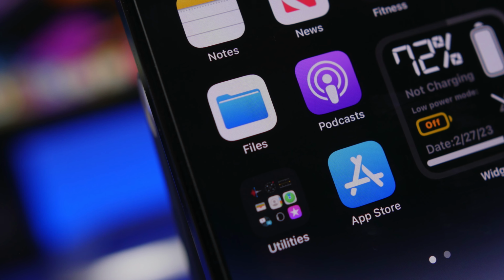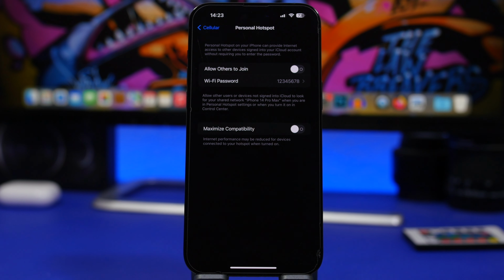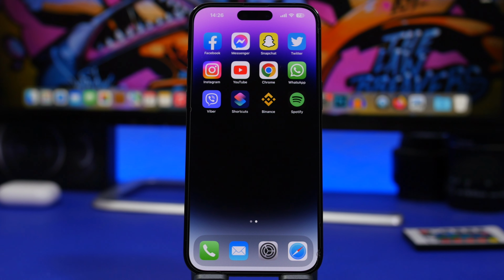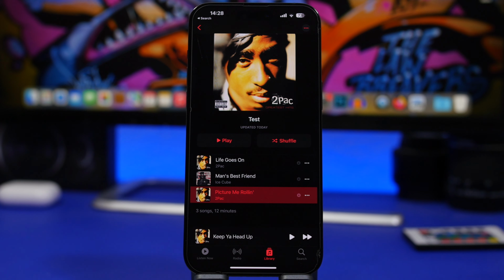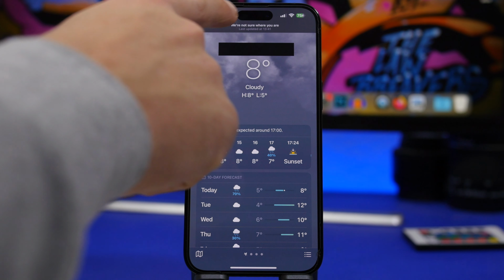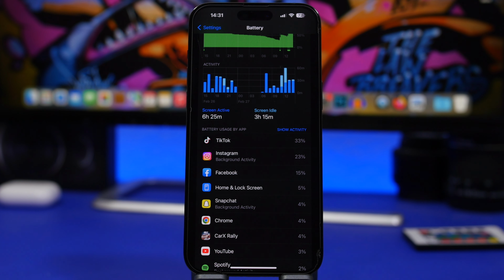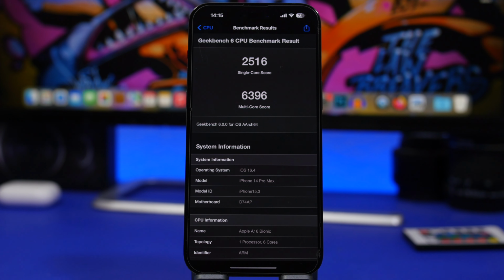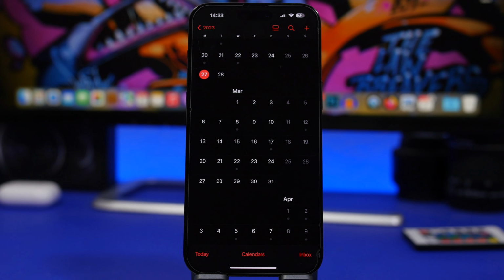iOS 16.4 - Big Update Incoming !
iOS 16.4 is still on beta 1 and it is amazing. iOS 16.4 is the update we needed after not getting new features on iOS 16 for a long time. iOS 16.4 is packed with new features and changes.

In this video you can learn about more iOS 16.4 features and changes and everything else about this update.

Info 0:00
More Features 0:40
Battery 5:55
Performance 7:02
What's next 7:36